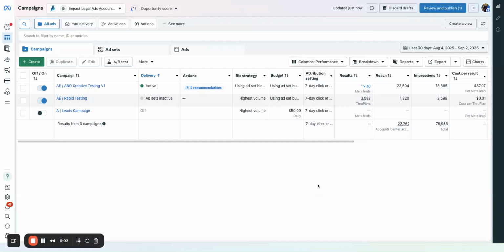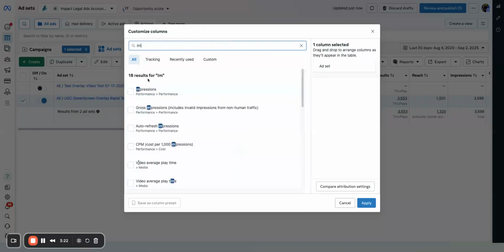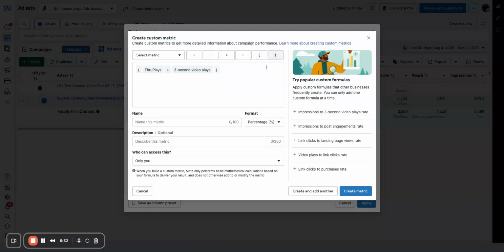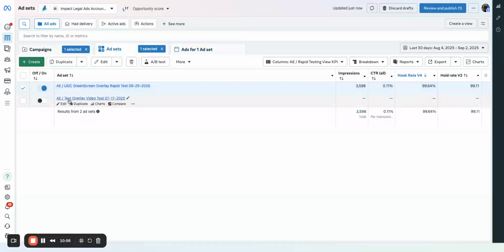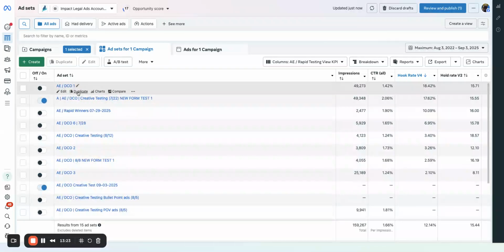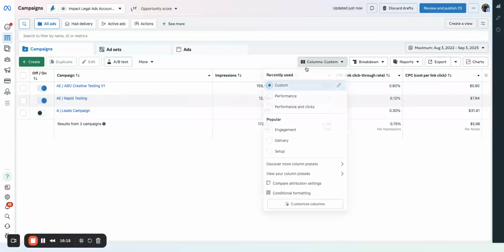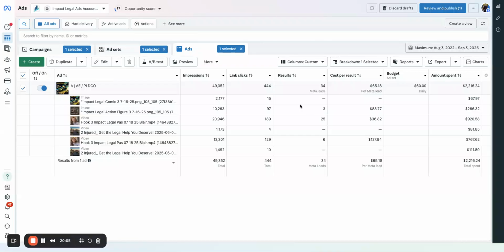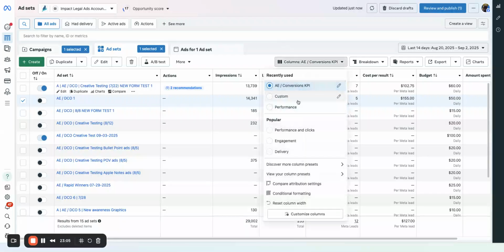Custom Columns For Lead Generation Media Buying A Step by Step Guide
In this training video, we dive into how to set up and analyze ad campaigns for lead generation using Acceleration Enterprises’ proven process.

You’ll learn step-by-step how to:

Understand the two main campaign types: Engagement (rapid testing) and Conversion campaigns (ABO/CBO)

Structure creative frameworks with square, vertical, video, and graphic design assets

Measure key metrics like impressions, CTR, hook rate, and hold rate

Build and save custom views in Ads Manager (AE Rapid Testing KPI & AE Conversion KPI)

Use data to identify winning creatives and move them from rapid testing into conversion campaigns

Evaluate results, cost per result, link clicks, and overall spend for better optimization

This training ensures you can run campaigns consistently, evaluate performance quickly, and make data-driven creative decisions for lead generation.